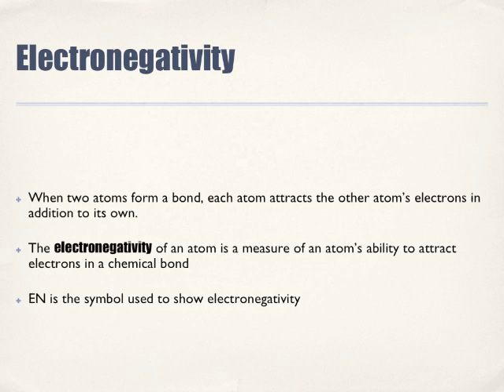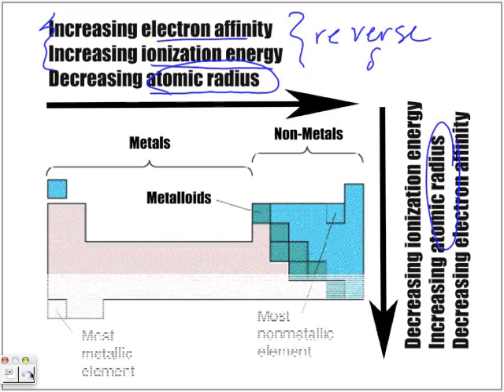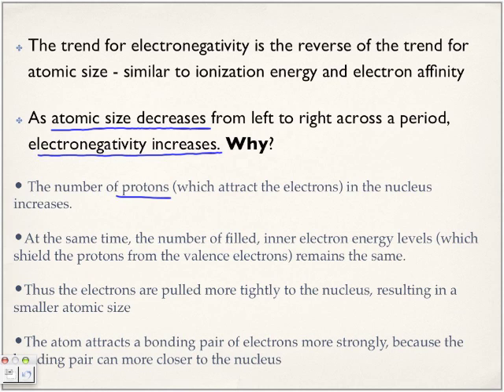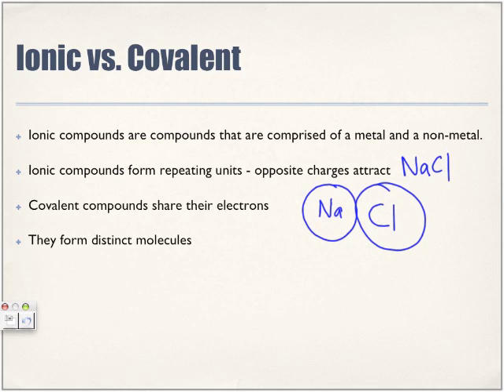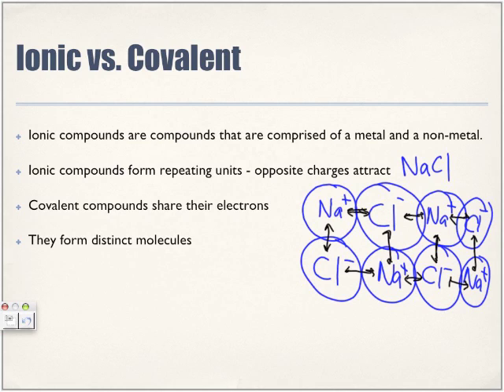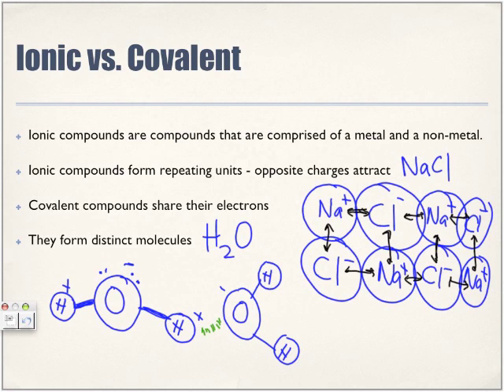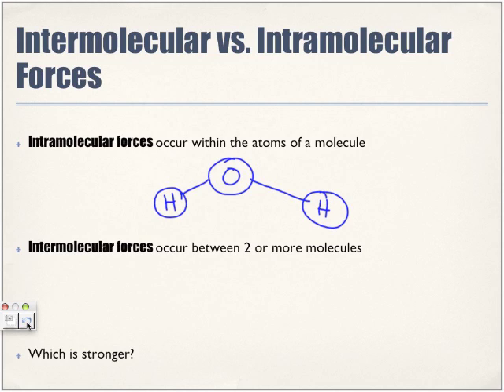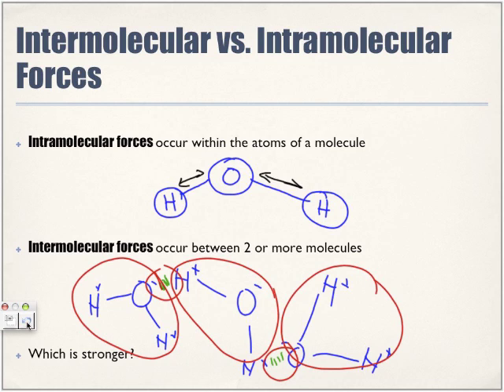Electronegativity Part 1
The following video looks at the Electronegativity of molecules and its trend on the Periodic table.  For more video check me out on iTunes by searching "Papapodcasts"